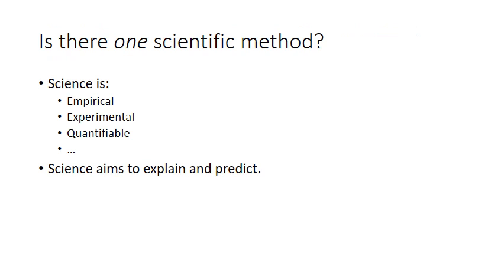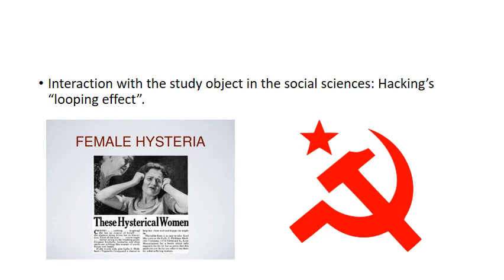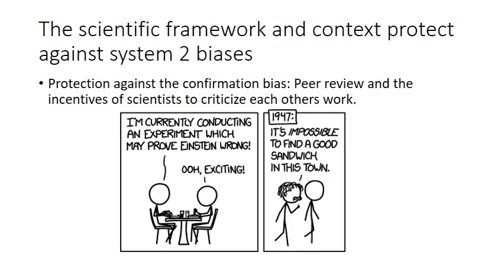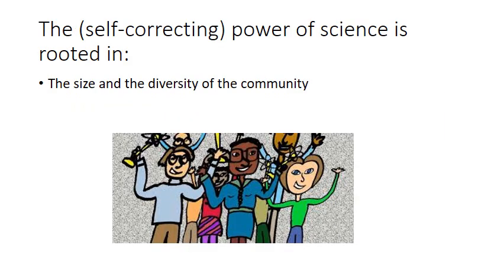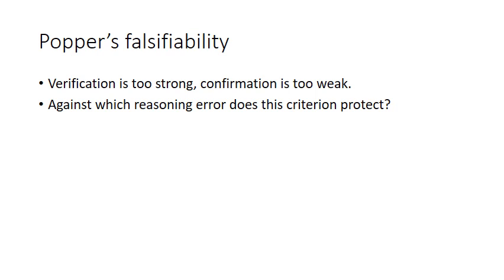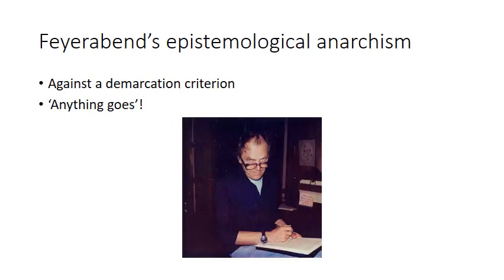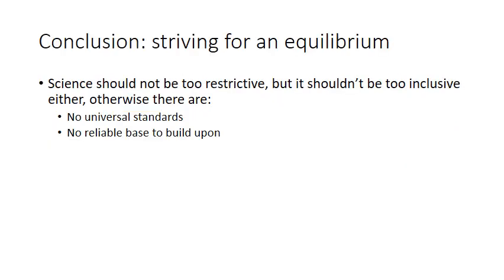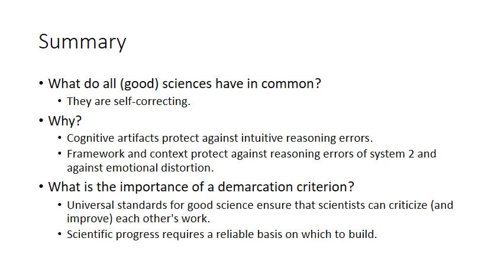6. The scientific method and the demarcation criterion - clip